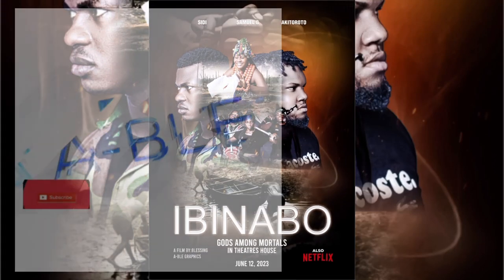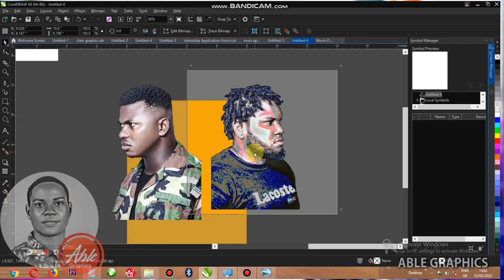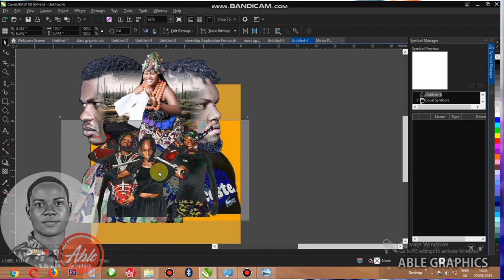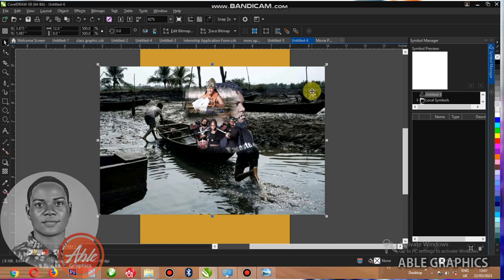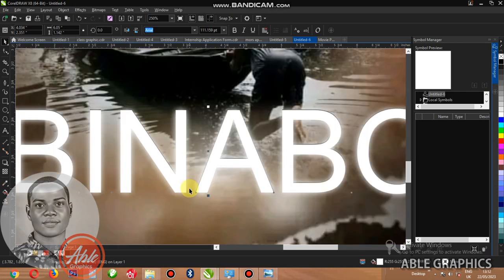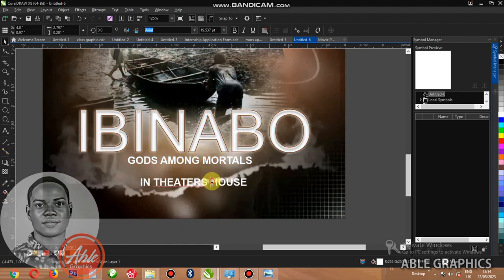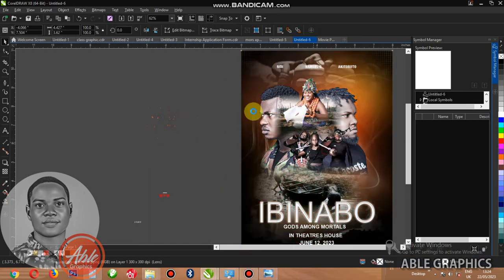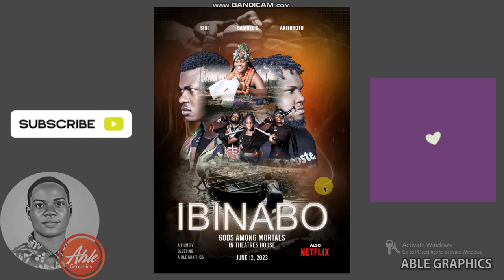MOVIE POSTER WITH CORELDRAW (learn how to design movie poster with Laptop)